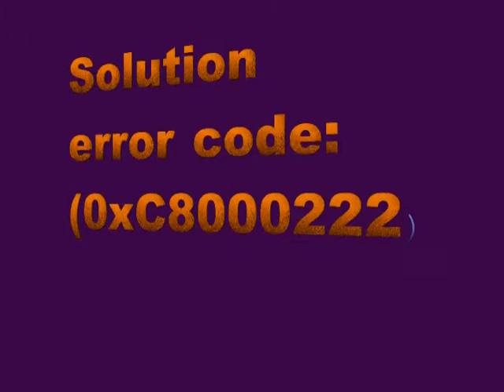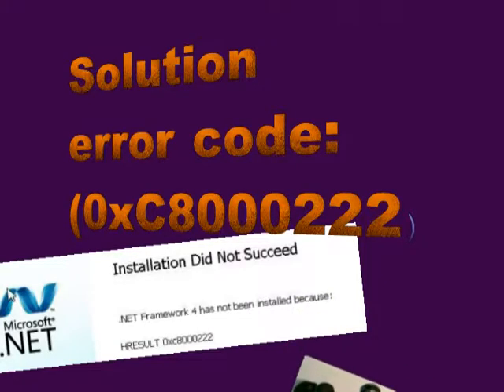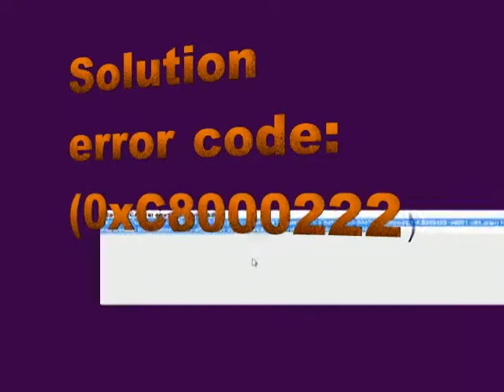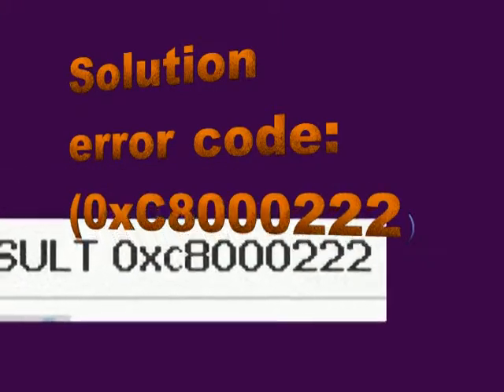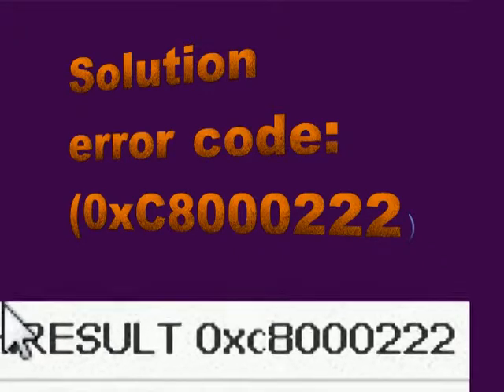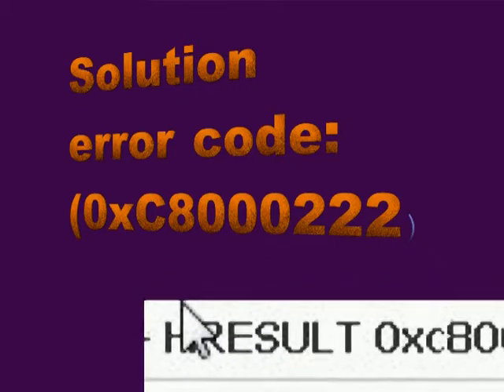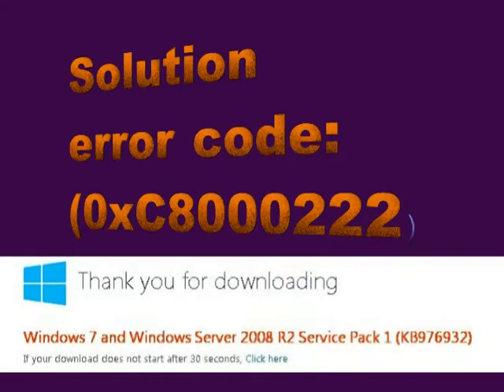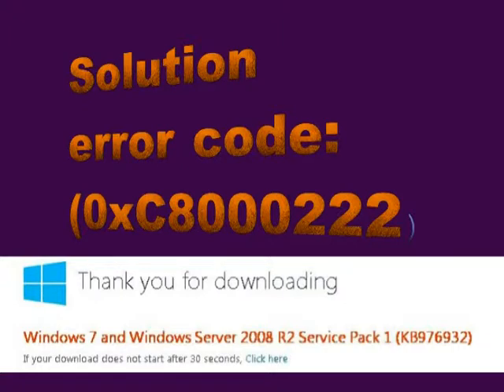solution to HRESULT 0xc8000222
how to fix the problem HRESULT 0xc8000222  when installing net framework.